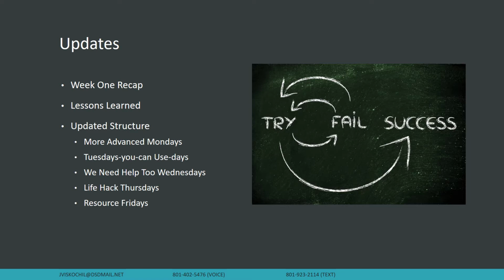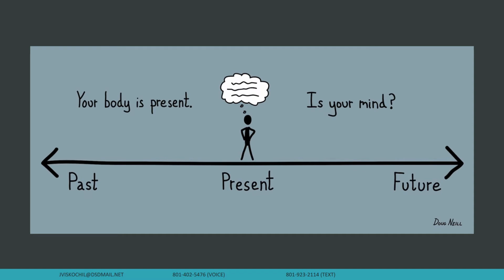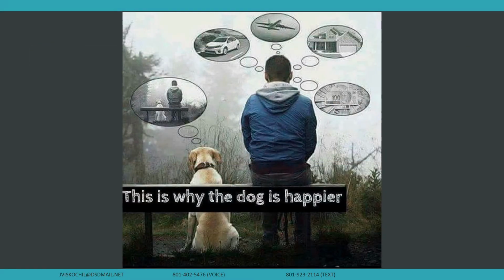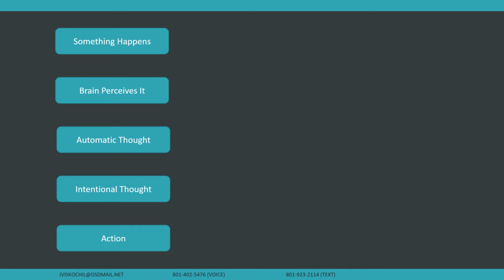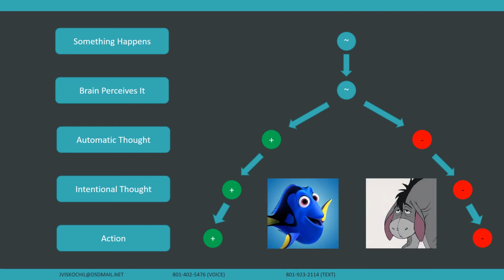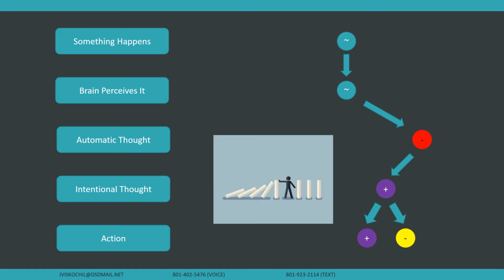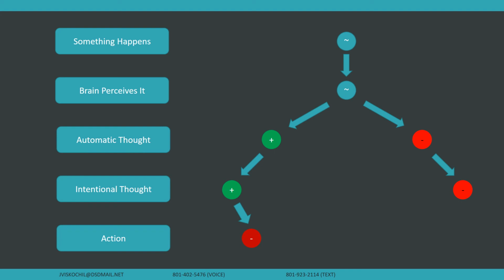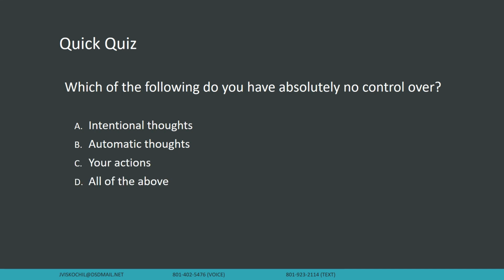Mindfulness and Thought Flow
An overly-simplified definition of mindfulness, followed by an overly complicated outline of thought flow!  The focus is on not trying to stop automatic thoughts, but rather accepting them and moving on to what you can control!